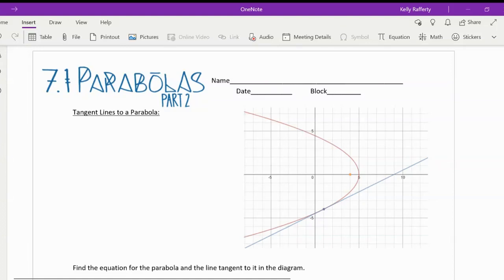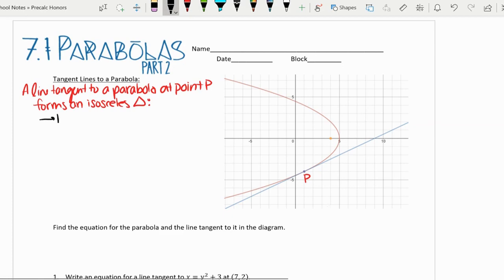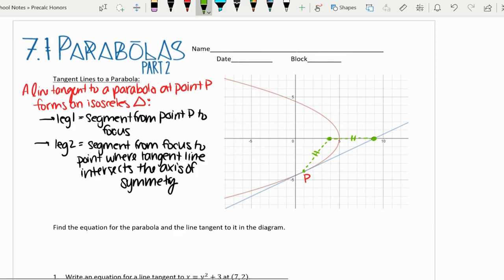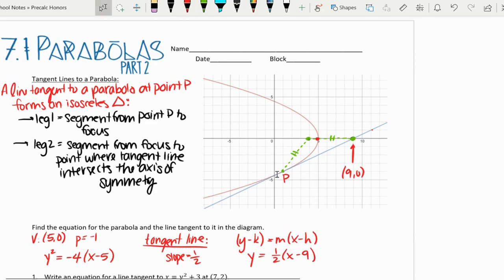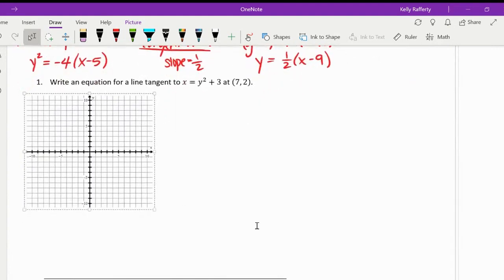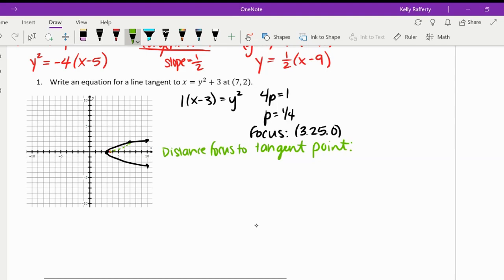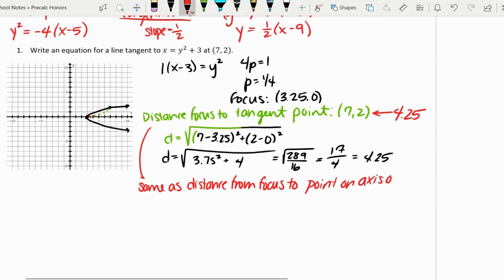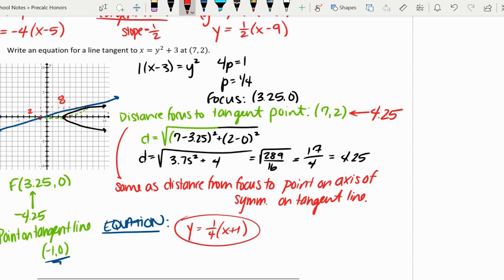Tangent Line to Parabola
How to find the equation of a tangent line to a parabola given the point of tangency and the equation of the parabola.